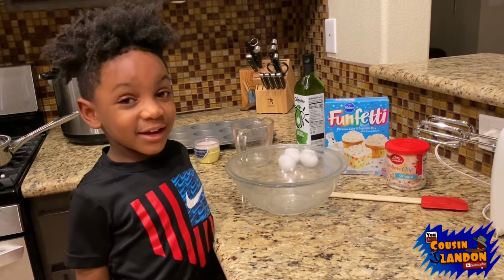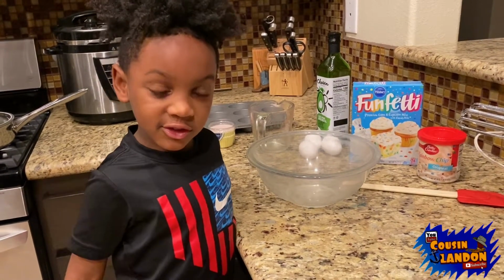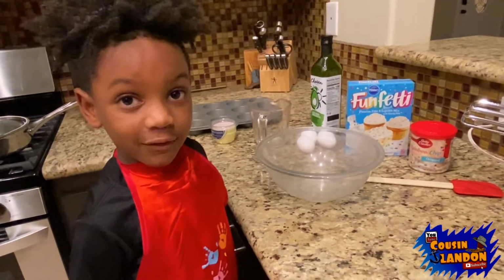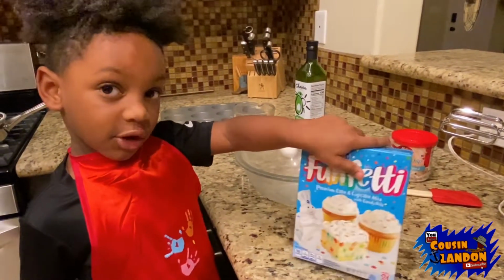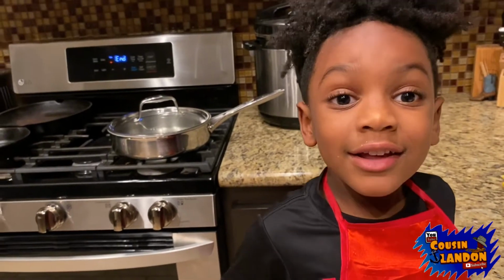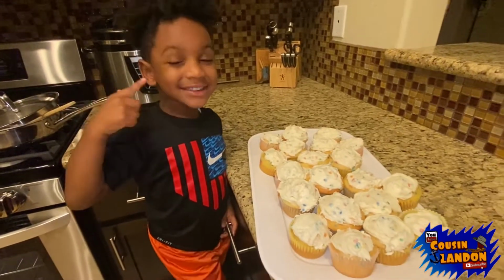Funfetti Cupcakes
I love confetti sprinkles!! I was so happy i got to make these Funfetti Cupcakes just because!!